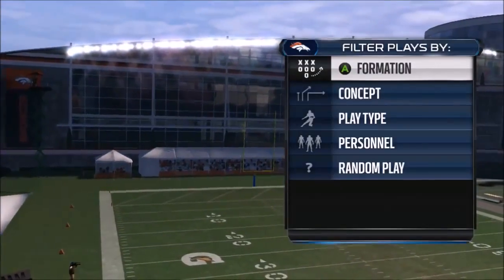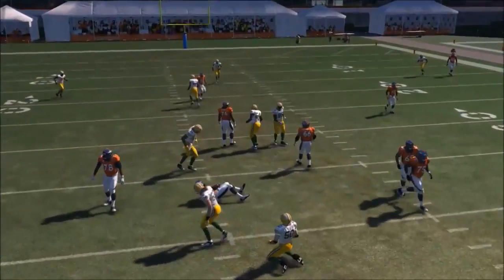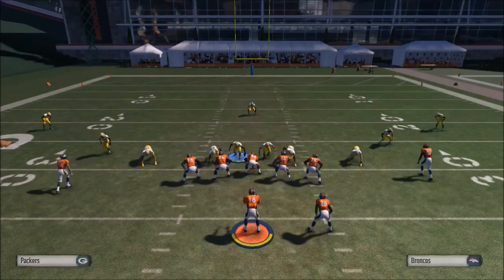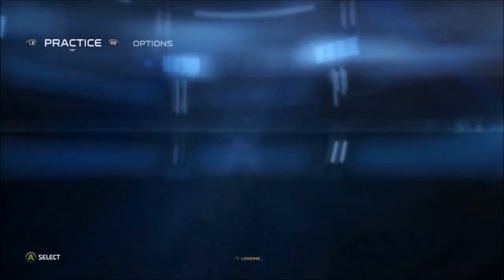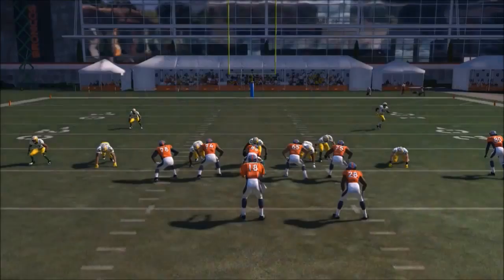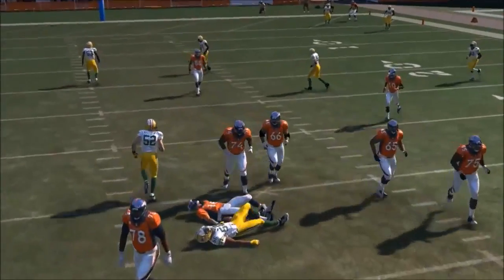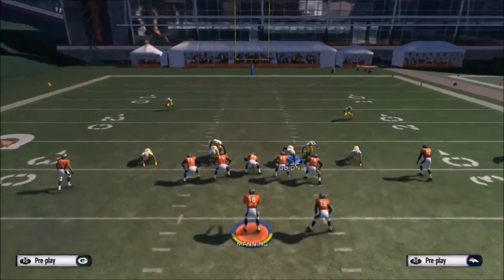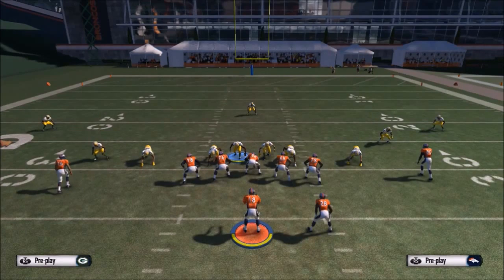Madden 15 Tips | Nickel Wide 9 | Sugar Cover 3 Bluff | Next Gen